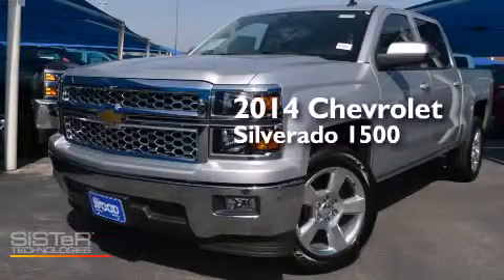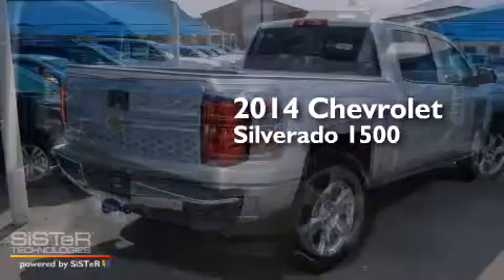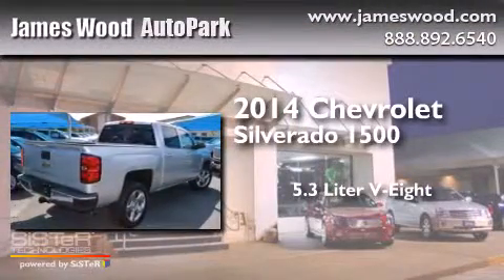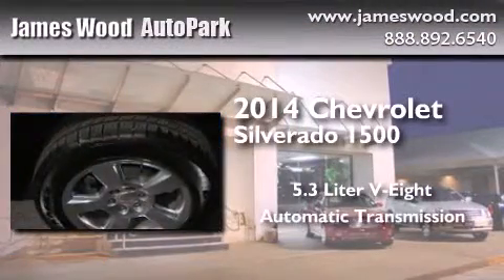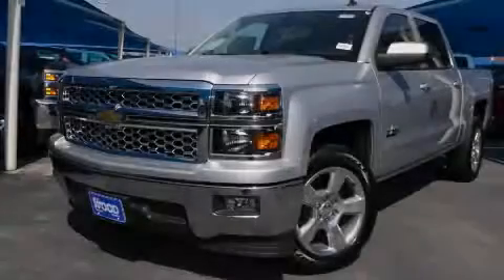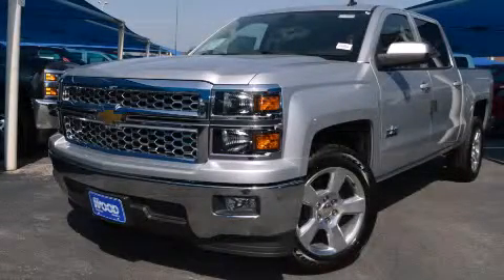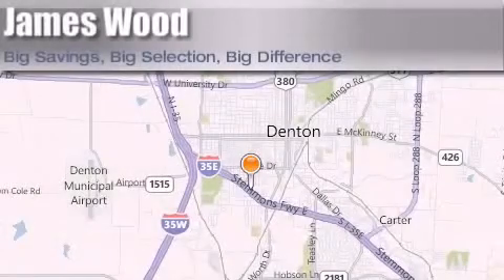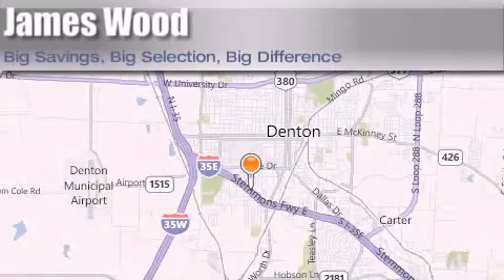2014 Chevrolet Silverado 1500 Dallas TX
We've been honored to serve the Denton TX area , we promise that your experience at our dealership will exceed your expectations ! Year : 2014 Make : Chevrolet Model : Silverado 1500 Engine : 5.3L 8 Cyl. Not Specified Trans . : 6-Speed Automatic Exterior : Silver Ice Metallic Miles : 10 Stock : 142812 James Wood Autopark I35E South Denton , TX 76205 Welcome to James Wood - your source for quality new and used cars from Buick , Cadillac , Chevrolet , GMC , Hyundai , and Pontiac . With two north Texas locations to serve you - Decatur and Denton - our new and used car sales force is ready to assist with your next new or used car purchase . We have a large inventory of new and used cars ready for delivery today . Proudly serving the Dallas and Fort Worth Metroplex ! The James Wood Auto Group's business philosophy is to provide our customers with quality Chevrolet , Pontiac , Hyundai , Buick , GMC , and Cadillac cars , trucks and SUVs , but also provide great value and service . We are celebrating 30 years in the automotive business in the Dallas - Ft . Worth , Texas area , and it is our policy to treat every visitor that enters our Chevy , Pontiac , Buick , GMC , Hyundai , and Cadillac dealership doors as an honored guest without exception . The bottom line is we work hard every day to provide a friendly and professional sales experience for the car or truck buyer , quotes Mr . Wood . Every customer deserves that and we guarantee that you’ll find it at the James Wood dealerships . 2014 Chevrolet Silverado 1500 Denton TX